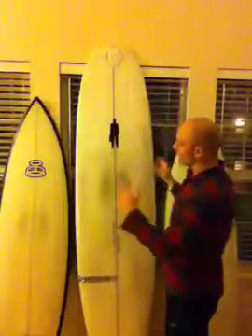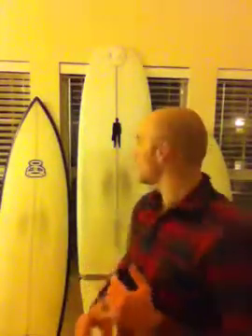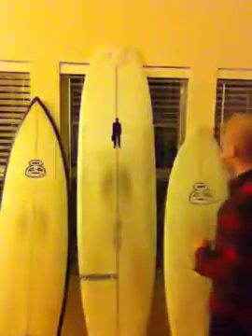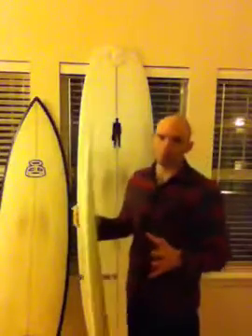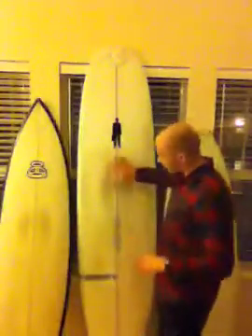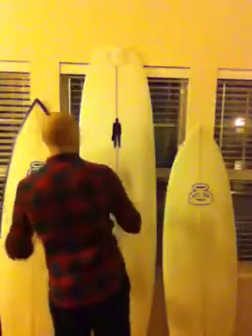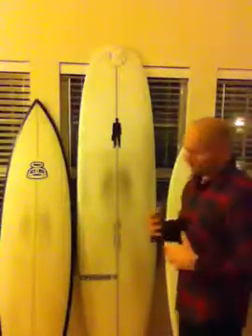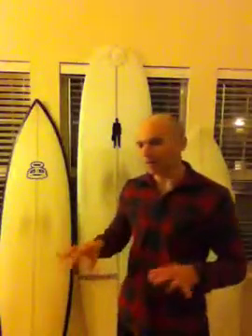Surfboard Design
BASIC info about surf parda